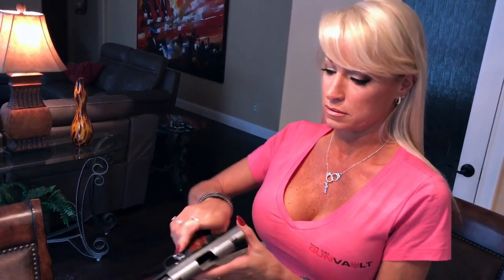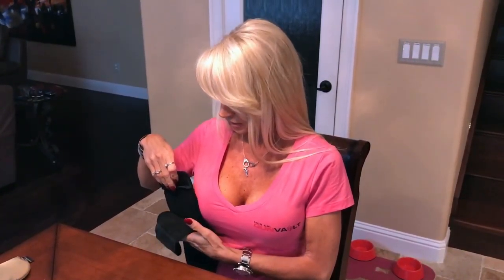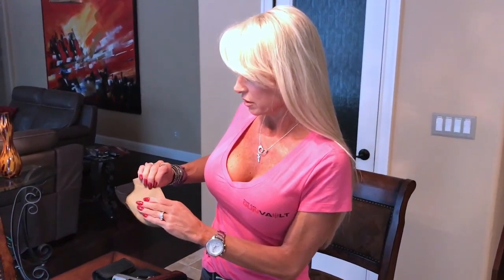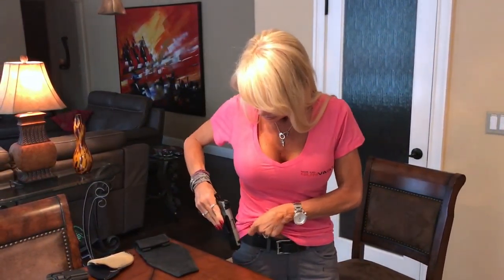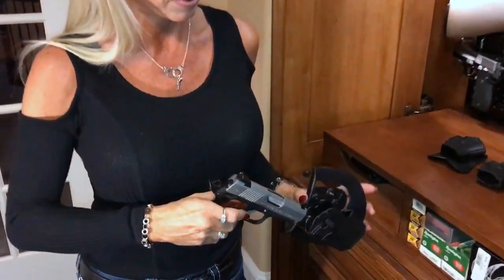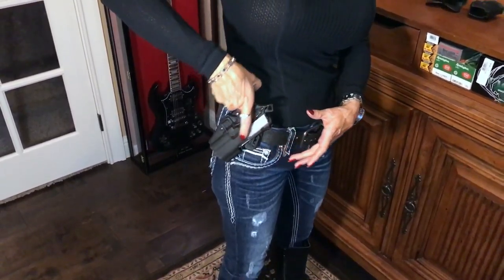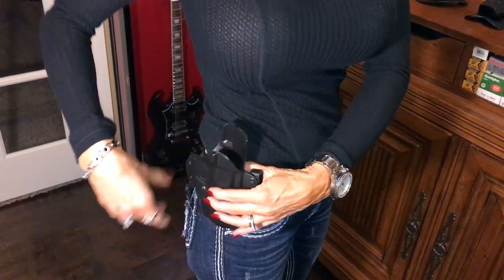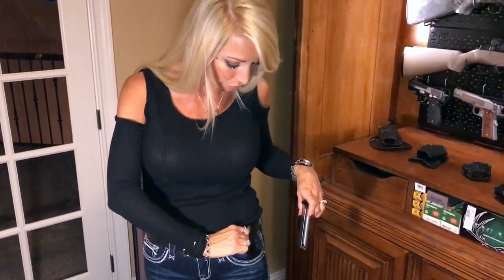EDC: The Well Armed Woman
This video is about Picking the Right Holster